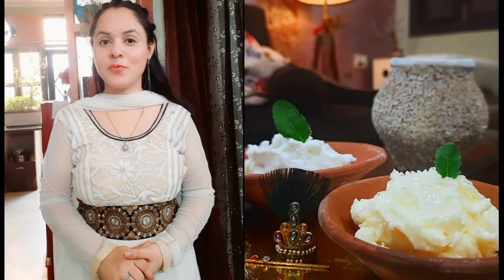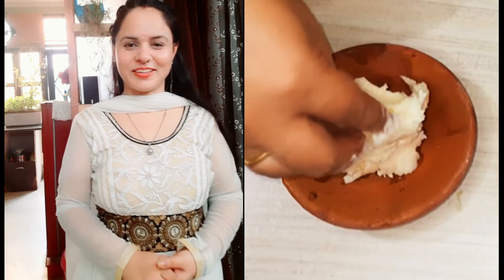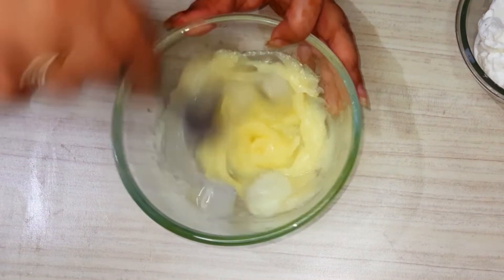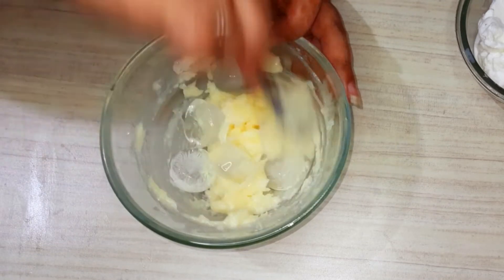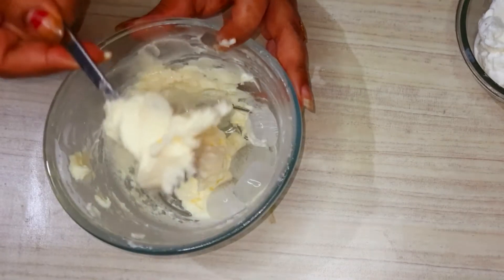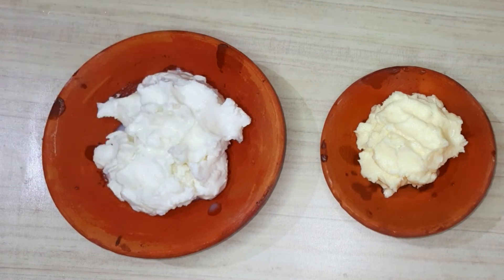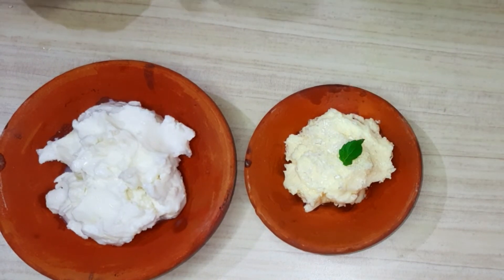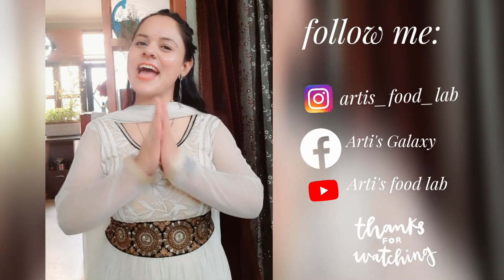बिना मलाई /दही/मिक्सर के बनाये जन्माष्टमी पर माखन मिश्री सिर्फ 2 मिनट में Butter without cream/curd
जन्माष्टमी पर बनाये बिना मलाई /दही/मिक्सर के माखन मिश्री सिर्फ 2 मिनट में  Butter without cream/curd

sometime we don't have mlaai  to make pure makhan mishri bhog at home. that time I hope this recipe will help u

love to see u again😍

Also cath me on: ❣️

makhan kese bnaye
makhan mishri ka bhig kese bnaye
bina mlaai makhan kese bnaye
bina dahin maakhan kese bnta h
bina mlaai or dahi maakhan kese bnaye
instant makhan kese bnaye
krishna bhog
krishna jnmashtmi bhog